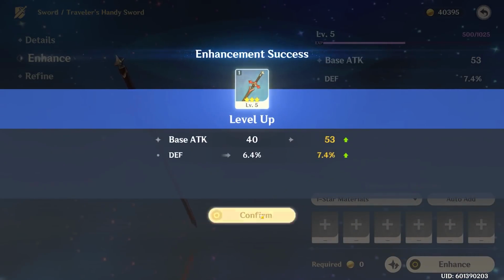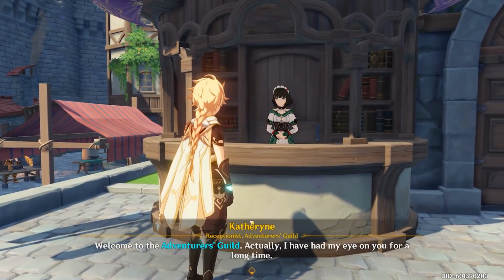Genshin Impact: Tips & Tricks to Get You Started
Genshin impact is a pretty deep, comprehensive game, at least for a free to play game. With it taking a lot of cues from The Legend of Zelda: Breath of the Wild, Genshin Impact looks to scratch that itch for players who want something more in the space of RPG progression. Within those systems, there is a lot of things that are easy to miss and may entice you to even spend real world money with the game's microtransaction system. In this video we'll go over a few things that will help get you started as well as teach you some habits to get into as you make your way through this sprawling adventure.